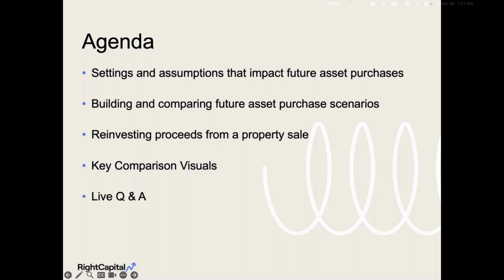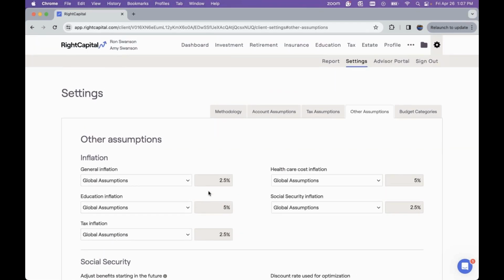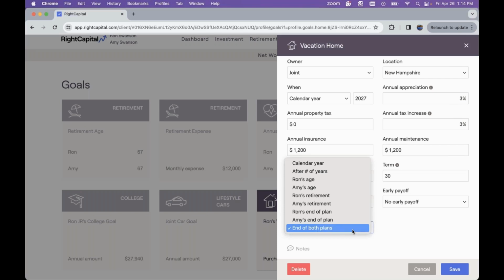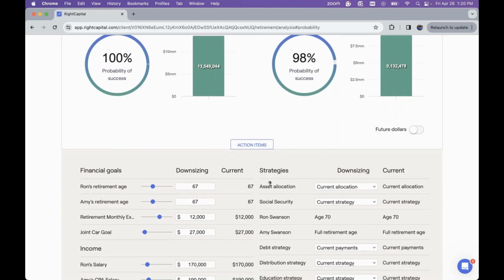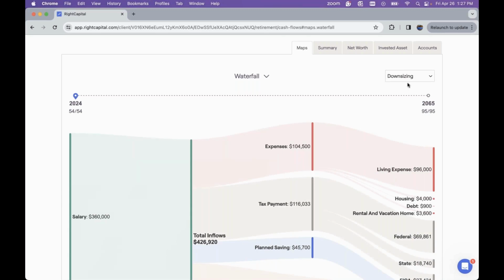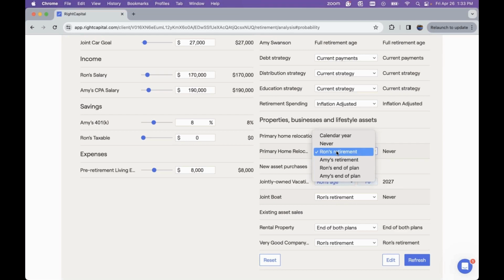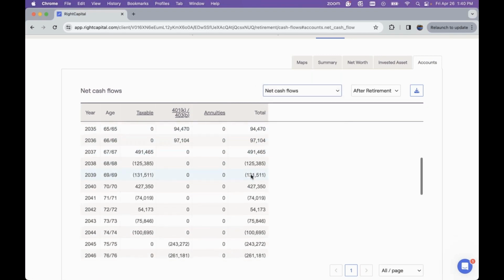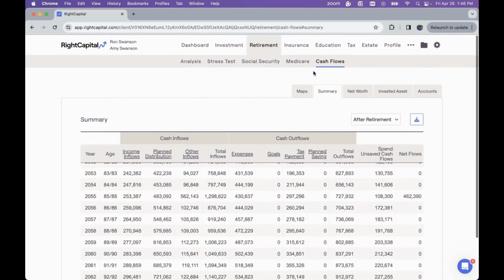Making Informed Asset Purchase Decisions within RightCapital: To Buy or Not To Buy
Whether your clients are looking to buy their first house or embark on a new business venture, RightCapital is here to assist in exploring the options. Join us as we delve into the implementation and analysis of these changes through a sample client plan. In this webinar, we will cover the following topics:

• Settings and assumptions that impact future asset purchases
• Building and comparing future asset purchase scenarios
• Reinvesting proceeds from a property sale
• Highlighting key comparison visuals

📊 About RightCapital